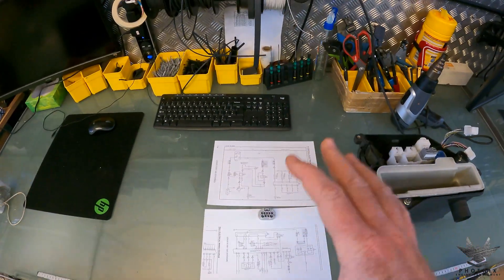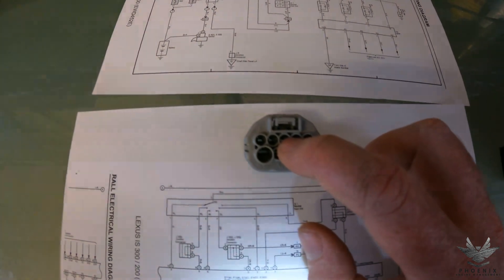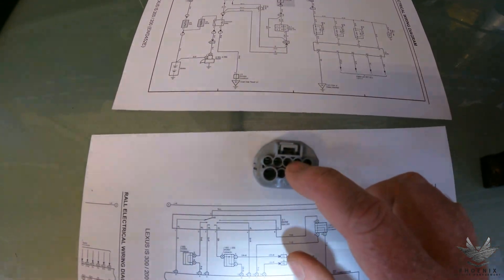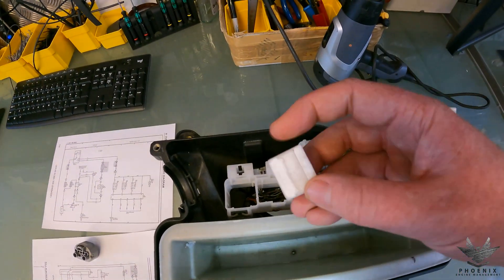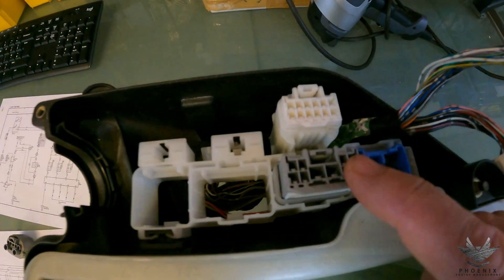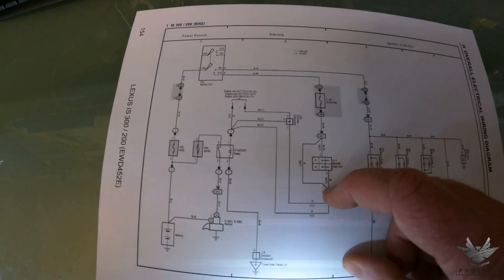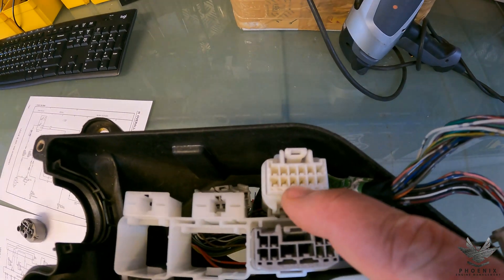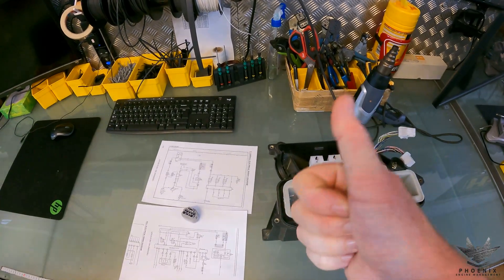Lexus IS300 EU ECU Remap for Manual Gearbox Wiring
Here we go through what you need to do wiring wise on your IS300 when you have had your ECU remapped to use a Manual Gearbox.